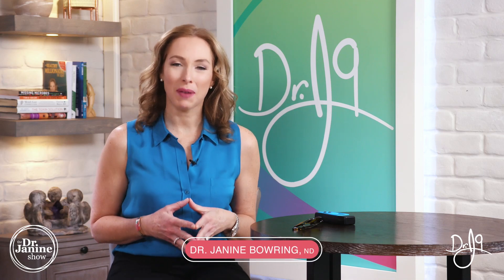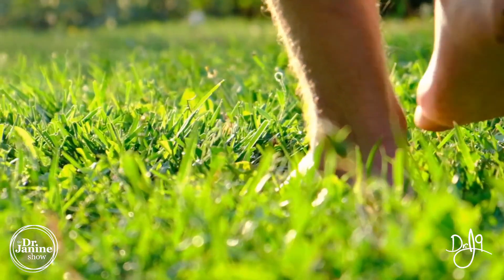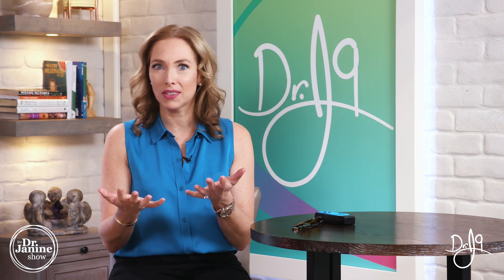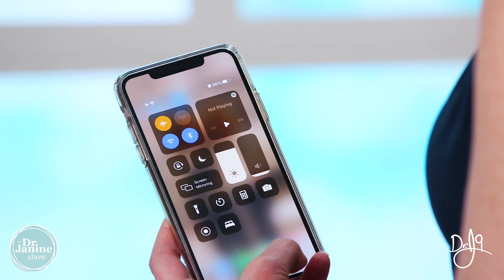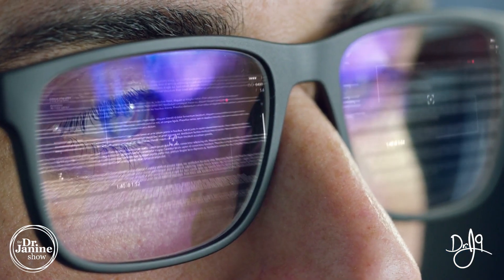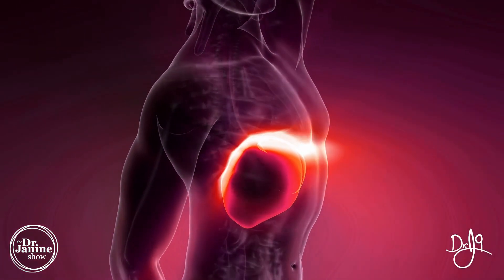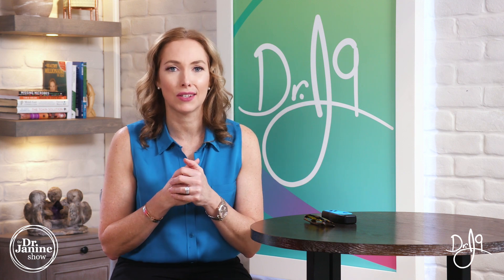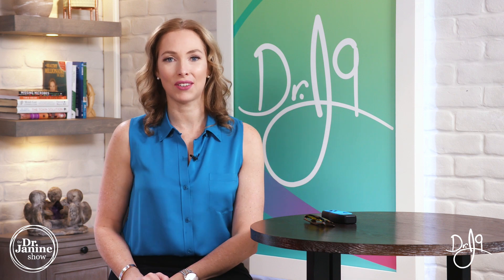Thyroid Problems | 7 Tips for Hypothyroid | Dr. J9 Live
In this episode of the Dr. Janine Show Dr. Janine gives 7 tips for hypothyroid and gives some solutions for Thyroid problems.  She discusses both hypothyroidism and hyperthyroidism, the symptoms of both and tips to how to support your thyroid naturally.  She talks about what could be the root cause of a thyroid issue, something that you have not heard before.  She also gives tips, like getting morning sunlight, decreasing EMF exposure and fixing Leaky Gut Syndrome for both hypothyroid and hyperthyroid to improve thyroid function naturally.

00:00 Intro 7 Tips For Hypothyroid
00:24 Tip#1. Get Some Sunlight In Your Eyes
01:23 Tip#2 Decrease Stress
O2:18 Tip#3 Decrease EMF's Exposure
03:20 Tip#4 Decrease Toxic Lights
04:34 Tip#5 Fix Your Leaky Gut
04:55 Tip#6 Do A Full body/Liver Detox
05:35 Tip#7 Cold Water Hydrotherapy

If you are looking for a great whole food detoxification supplement try Vitatree VitaDetox.

Watch the Dr Janine Show – Online on YouTube every Monday 12pm ETS – And chat with Dr Janine live during the show.

*To learn more about natural health, watch Dr. Janine Show @Dr. Janine Bowring, ND – Online every Monday 12pm ETS – And chat with Dr. Janine live during the show.